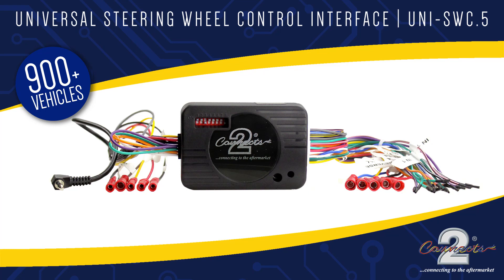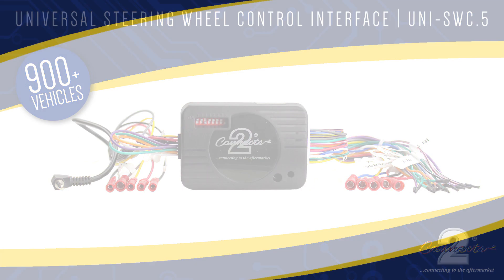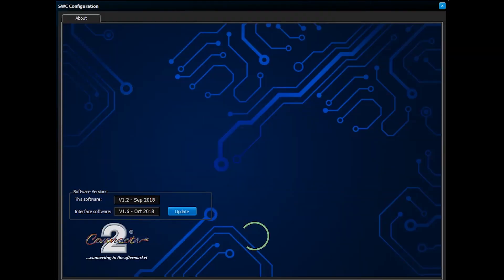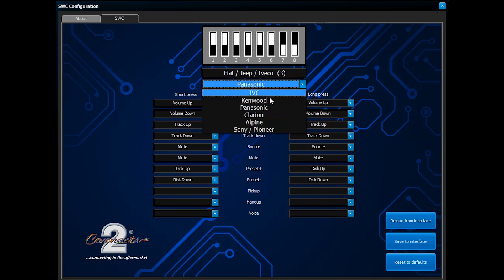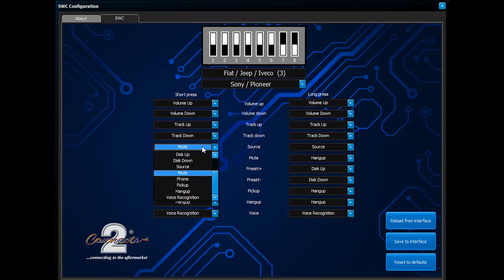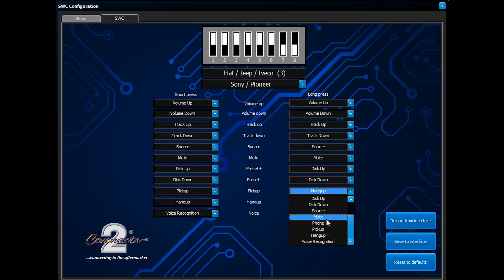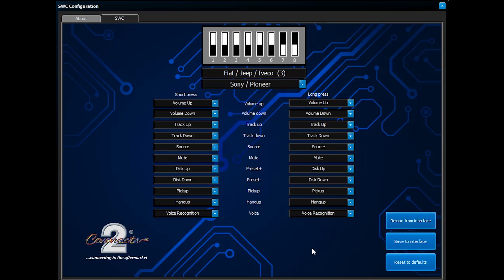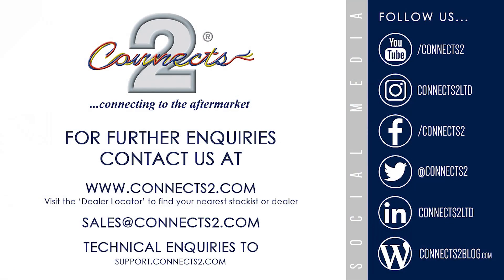UNI-SWC.5 Steering Wheel Control Re-mapping Software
The new gold standard in universal interface design has arrived.

Our UNI-SWC.5 is compatible with over 900 different vehicle applications and retains a host of vital OEM features when upgrading your car radio to an aftermarket model, including steering wheel controls, phone buttons, settings menus and more.

Here we are showcasing the re-mapping software of the UNI-SWC.5 and how easy it is to personalise your steering wheel controls in your vehicle.